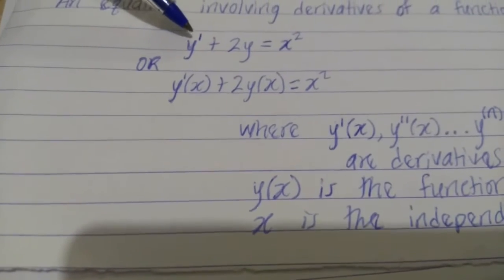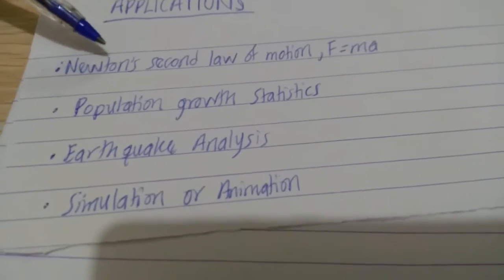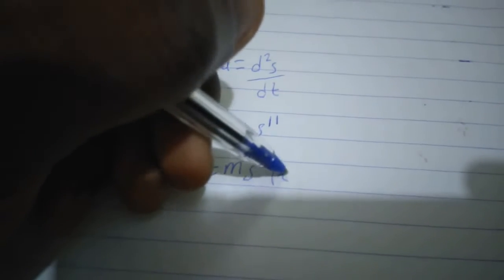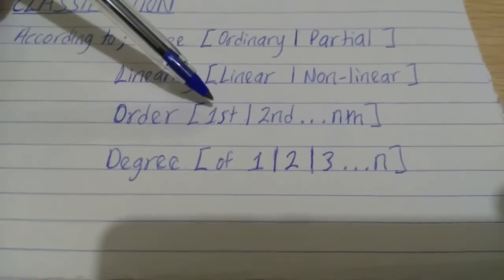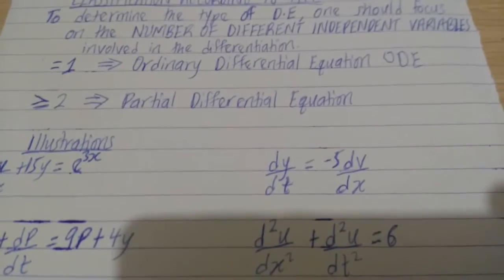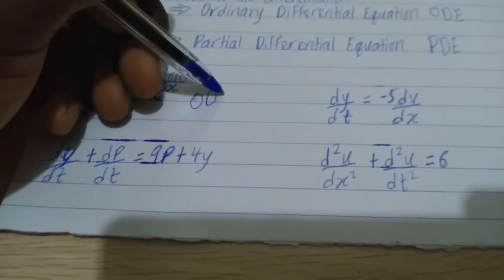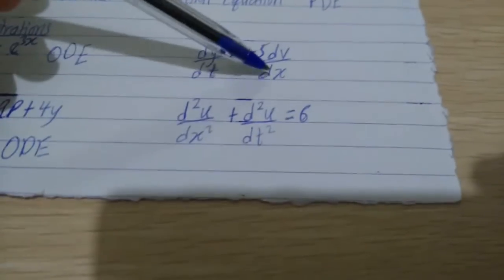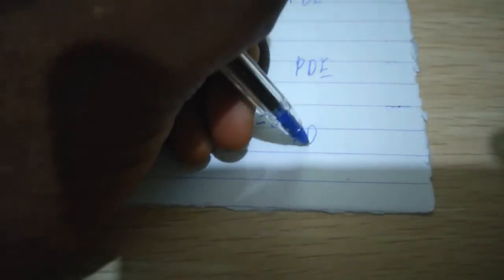Best Intro to Differential Equations 1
This is one of the clearest introductions to Differential equations. Though simple, it is very much up to the task of getting you acquainted with the introductory aspect of differential equations.
It is the first video in a series on Differential equations.